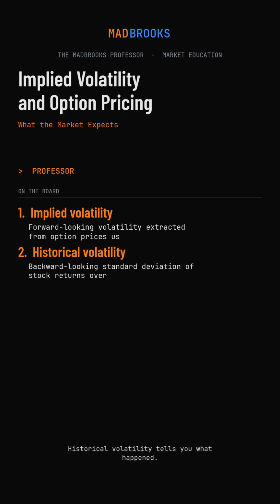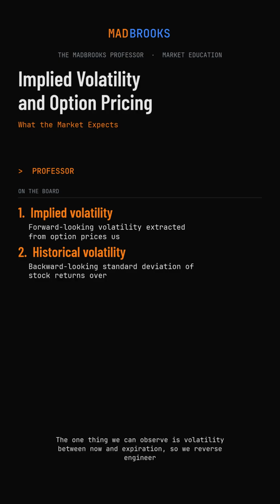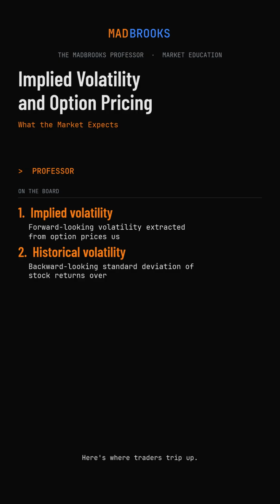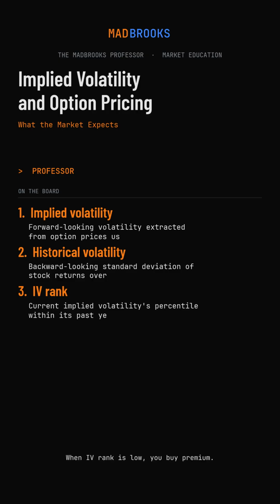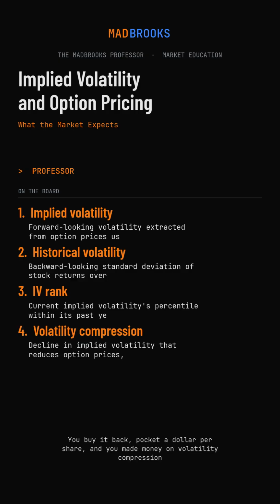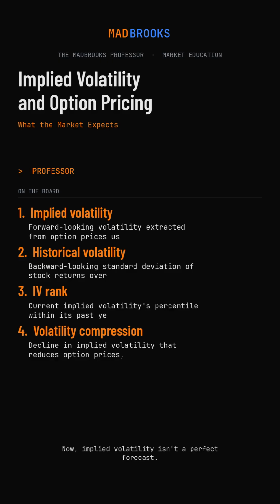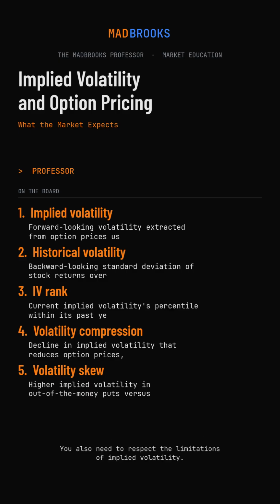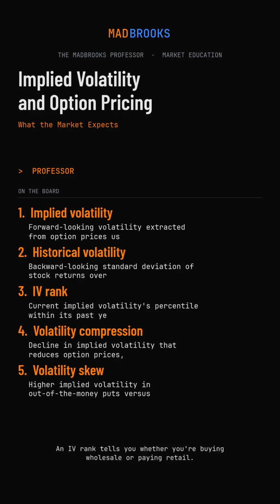The MadBrooks Professor | Implied Volatility and Option Pricing | What the Market Expects | 8/25/202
How implied volatility differs from historical volatility, its role in options pricing, and why IV rank matters more than absolute levels when evaluating premium.

AI-generated narration. Data and method